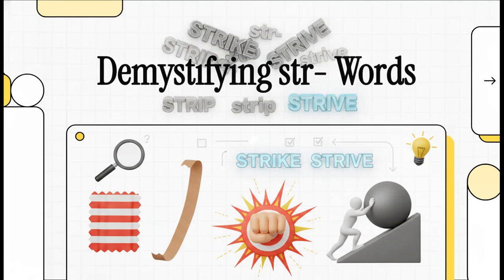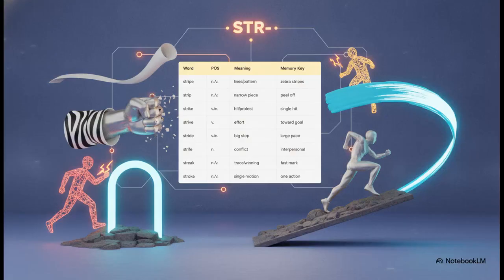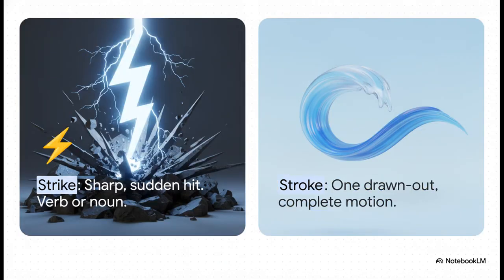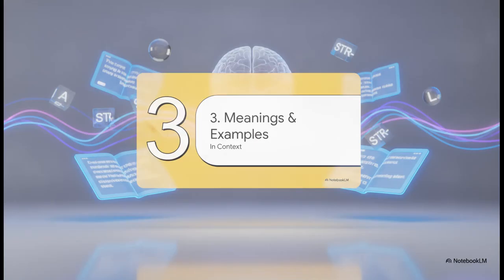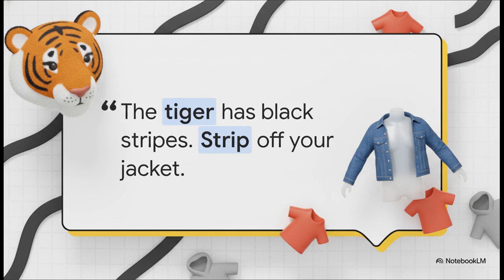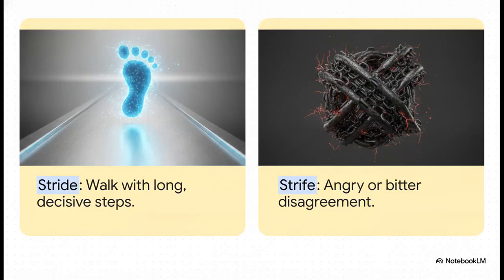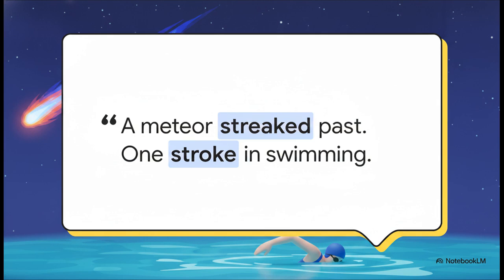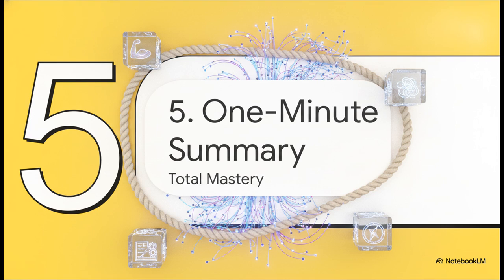Demystifying str Words